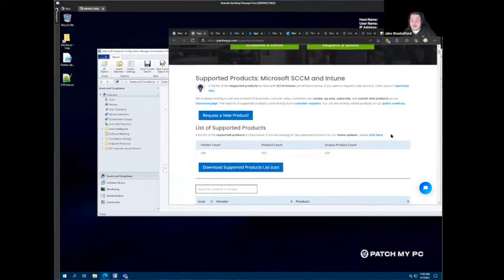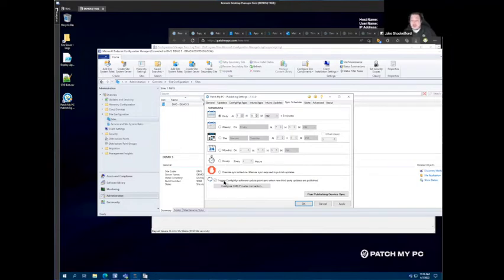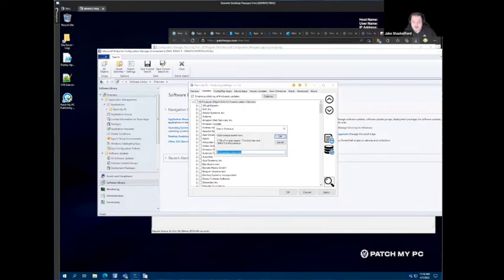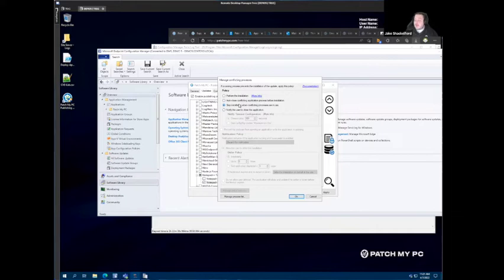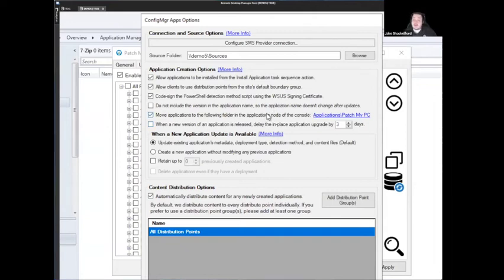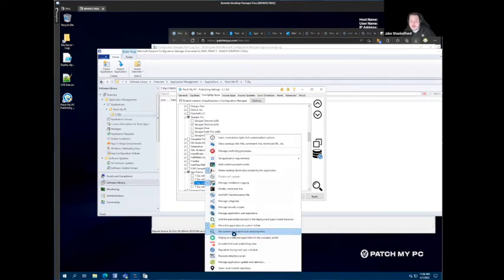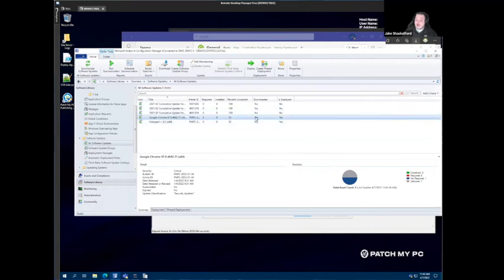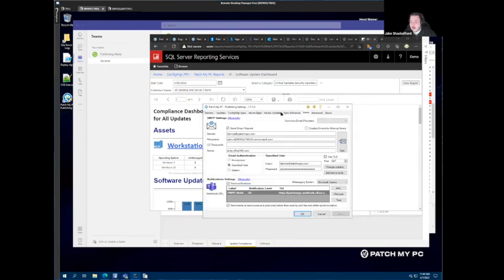Auomating Third Party Application Management in ConfigMgr and Intune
Speaker: Jake Shackelford

Join us for a 100% live demo where you will learn how to automate third-party application updates and application packaging in Microsoft Configuration Manager and Intune. With a repository of 500+ applications, you will save countless hours and help your organization stay more secure by reducing vulnerabilities in outdated third-party applications. In addition, you will learn about customizations available when installing and updating third-party applications through Patch My PC. Over 3,500 organizations use Patch My PC, and we have the highest customer satisfaction rating in the Patch Management category on G2.